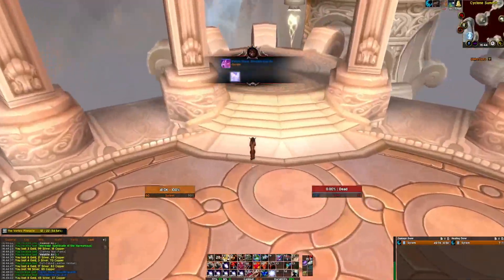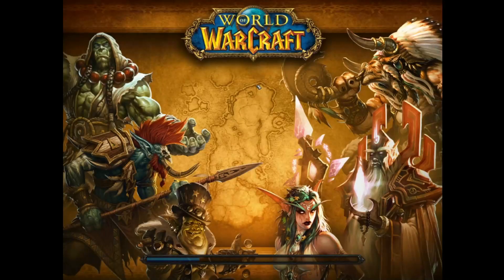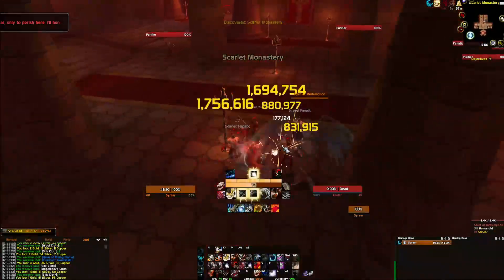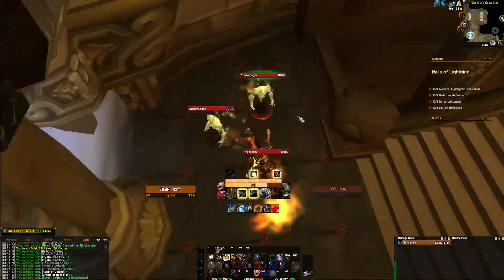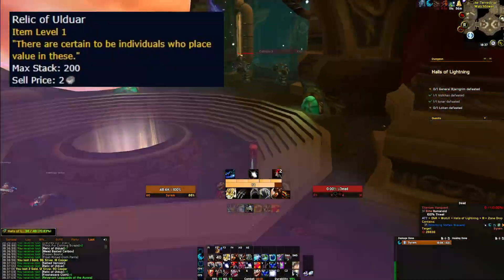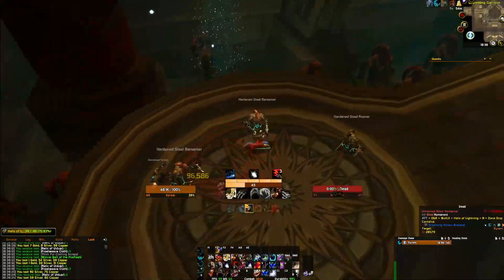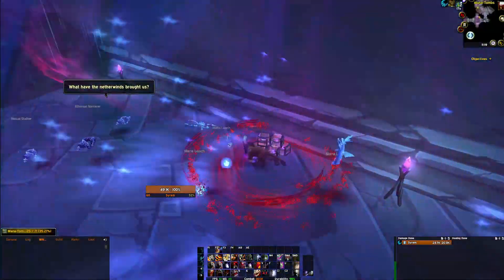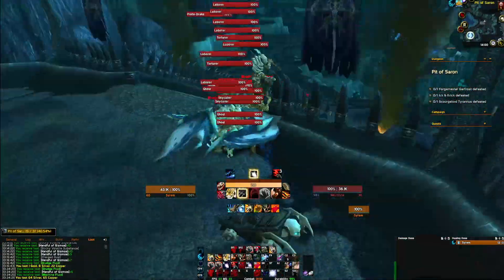These 5 Dungeons are Hidden Goldmines! | World of Warcraft Gold Making